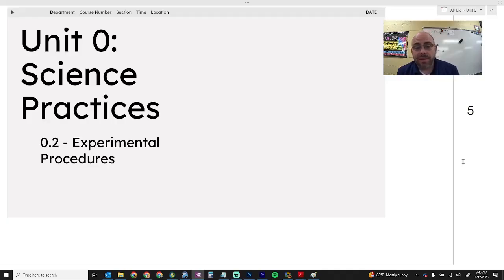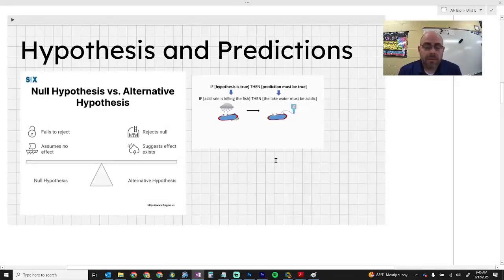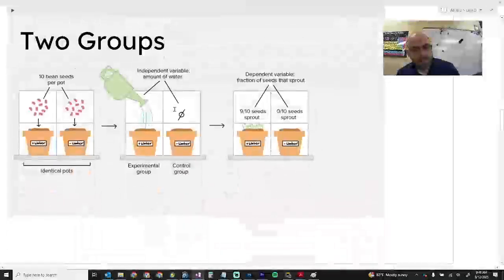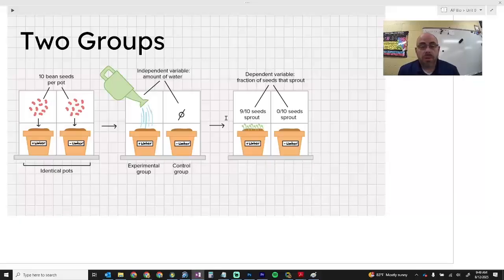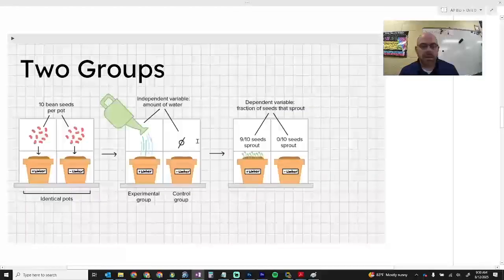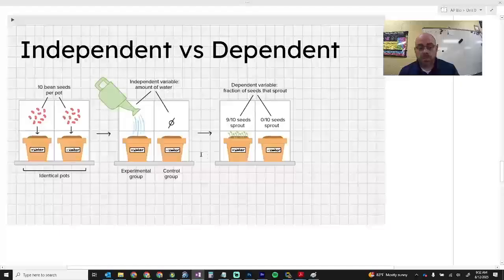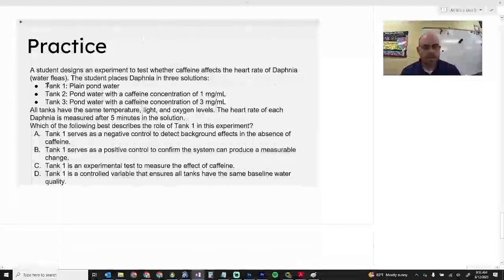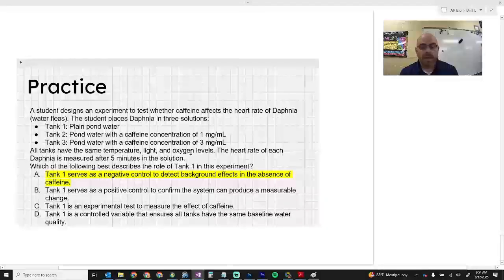AP Biology Unit 0.2 - Experimental Procedure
Build core lab-design skills for AP Biology by crafting testable questions, identifying variables, selecting appropriate controls, planning step-by-step procedures, and justifying design choices (replicates, sample size, randomization, precision/accuracy, and data-collection methods). You’ll also practice stating a null/alternative hypothesis and proposing revisions to improve experimental validity—directly targeting Science Practice 3 (Questions and Methods) with support from Practices 1, 4, and 6. Content is fully aligned with the AP Biology Course and Exam Description effective Fall 2025.